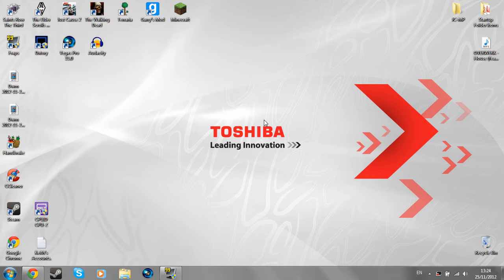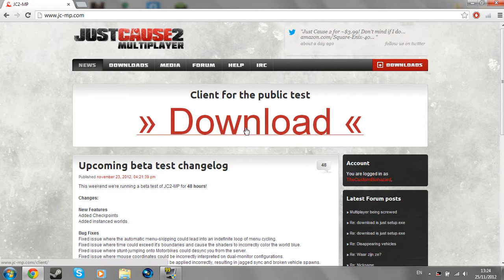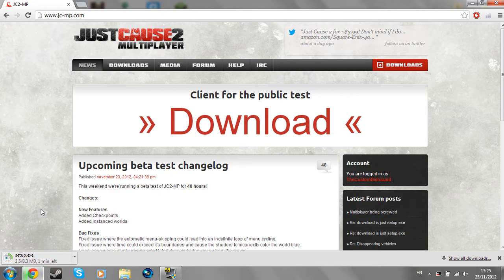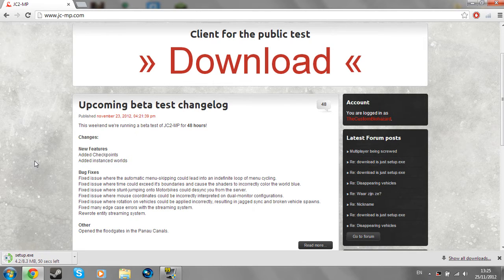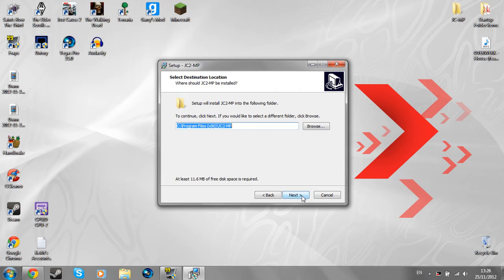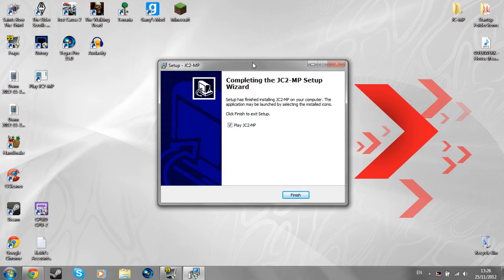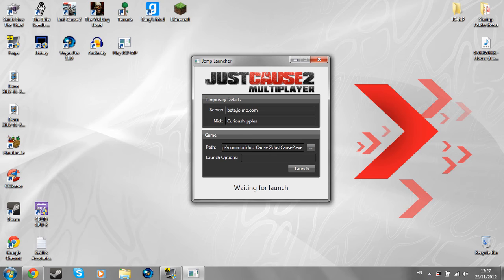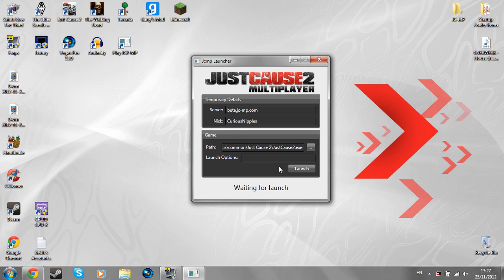How to Install Just Cause 2 Multiplayer Mod w/Keith (Most Updated) (Tutorial)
Just Cause 2 MP Server IP : beta.jc-mp.com